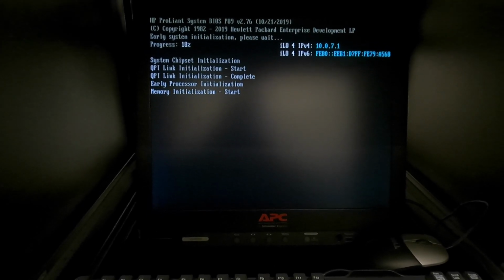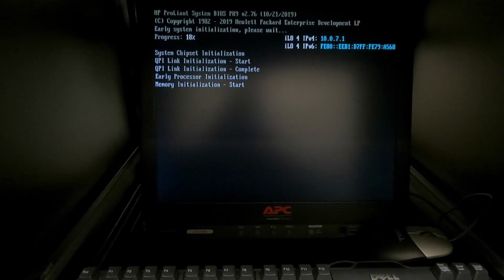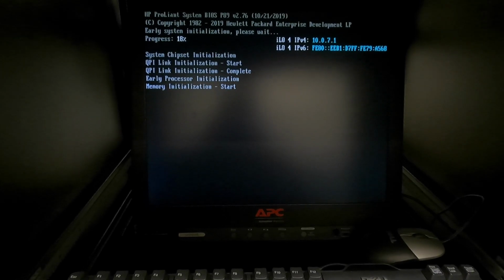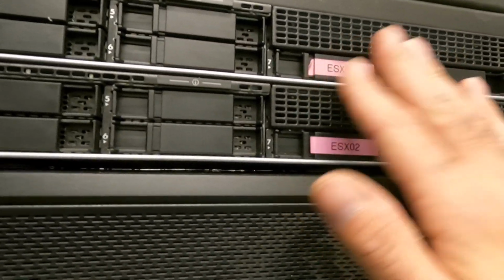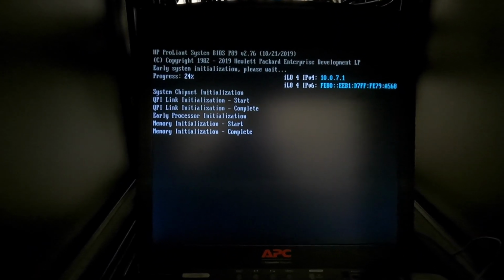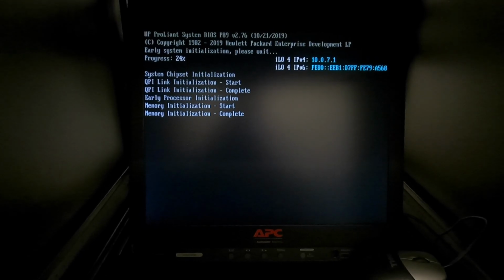DATA CENTER DISASTER!!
Watch as I fix some issues after an electrical failure